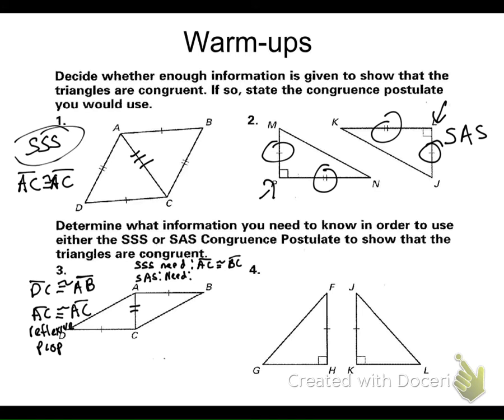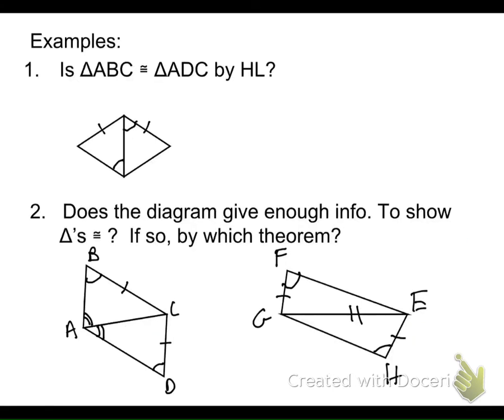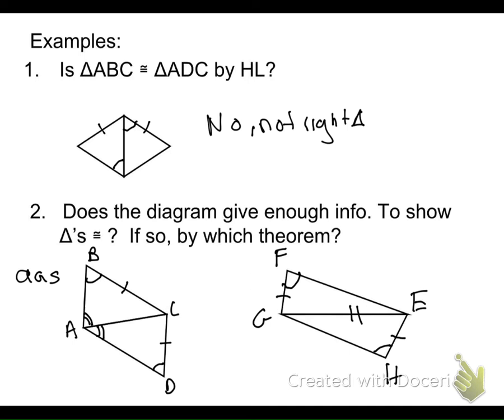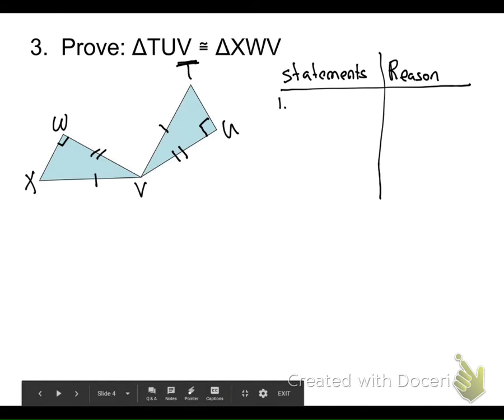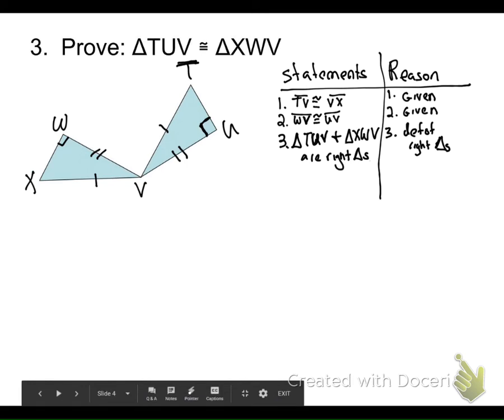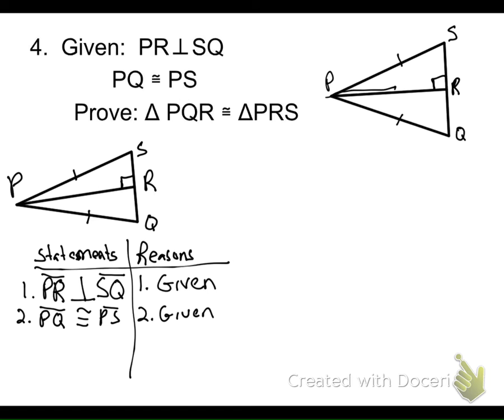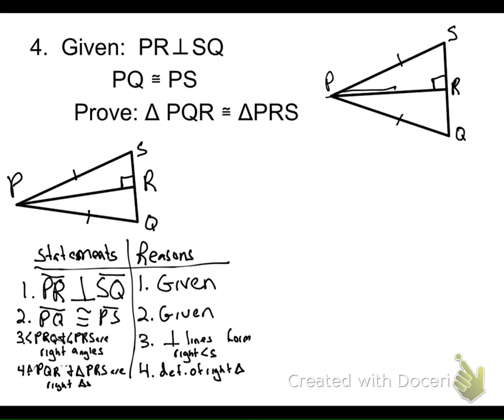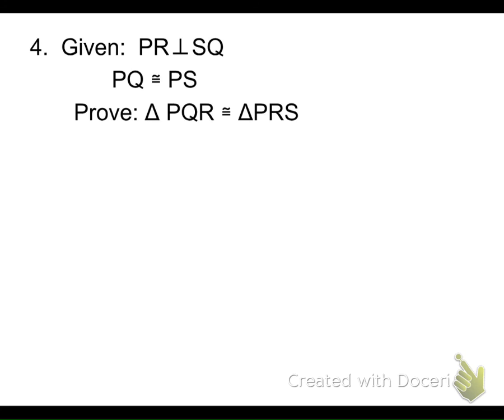5 4 Notes